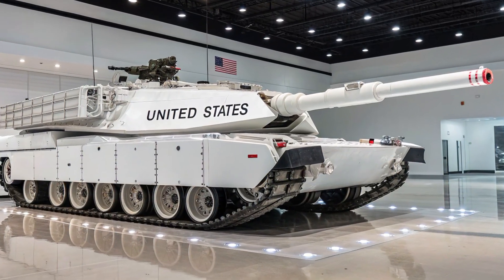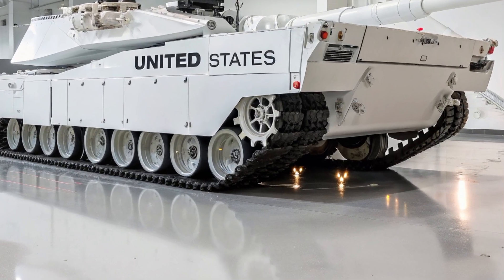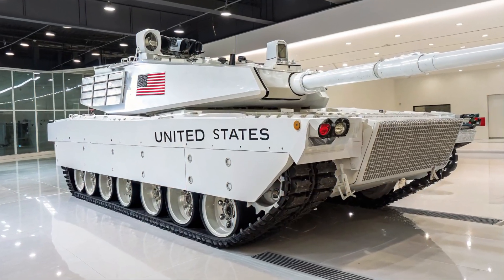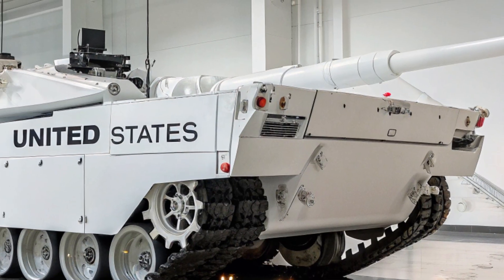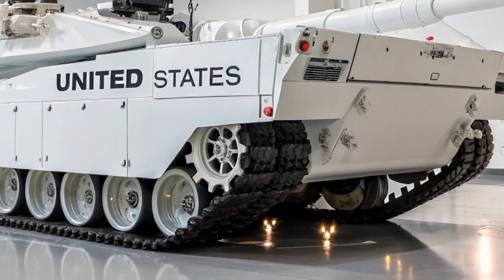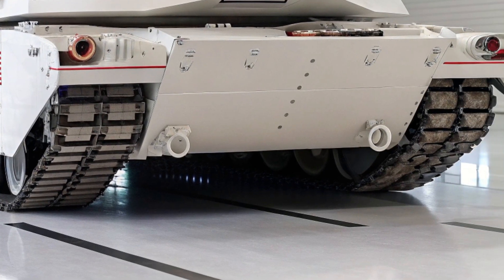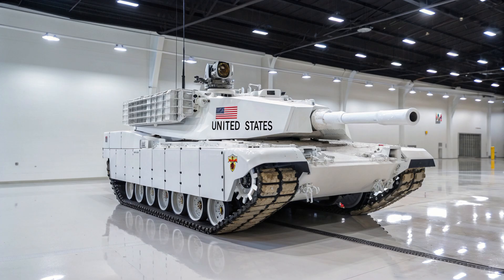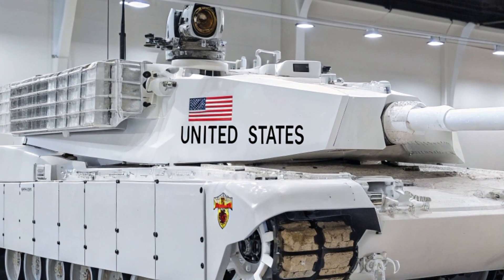“M1E9 Abrams 2027 – The Future Super Tank That Rules the Battlefield”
description.

The M1E9 Abrams 2027 model is the ultimate evolution of American armored power. With next-generation armor, AI-driven systems, hybrid-electric mobility, and unmatched firepower, this tank is built to dominate the future battlefield. In this video, we explore the design, weapons, technology, and battlefield dominance of the most advanced Abrams ever created. Witness the power, the innovation, and the unstoppable force of the M1E9 Abrams.